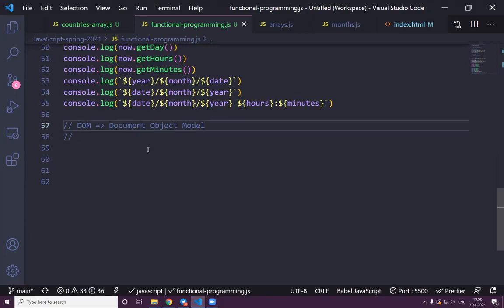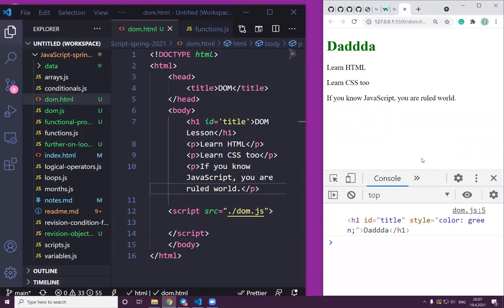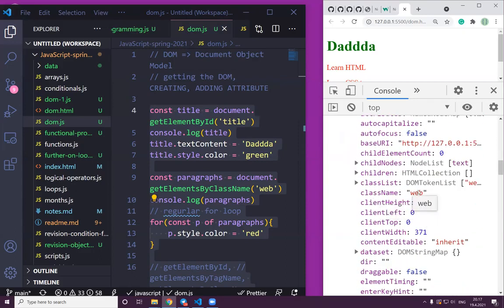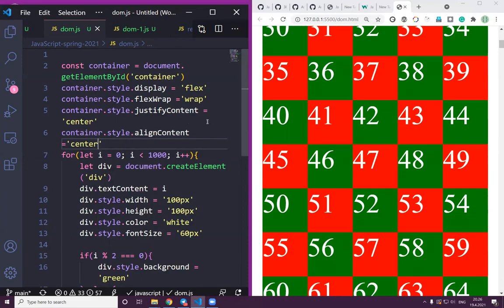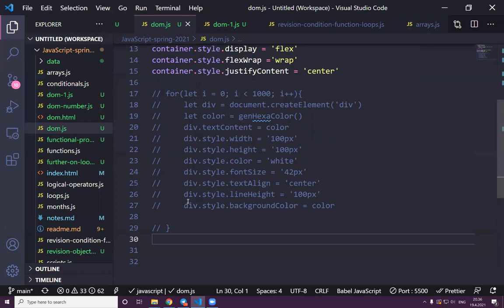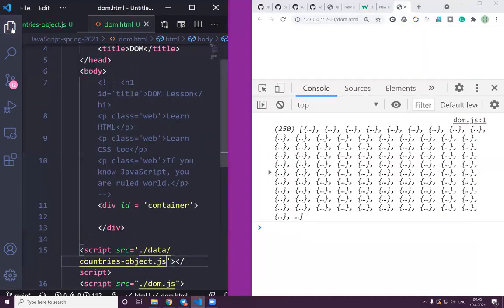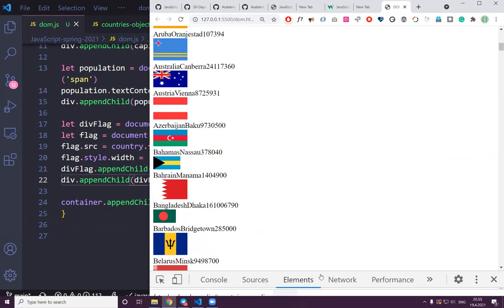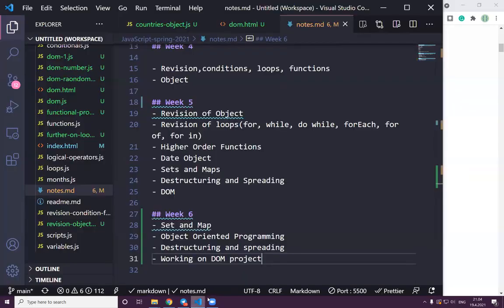DOM - Document Object Model - part 1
What is DOM and how does it work?

The DOM stands for Document Object Model, and it is a programming interface for web documents. It represents the page so that programs can change the document structure, style, and content. The DOM is essentially an object-oriented representation of the web page, which can be modified with a scripting language like JavaScript.

When a web page is loaded, the browser creates a Document Object Model of the page, which consists of a hierarchical tree of objects representing the elements and their attributes, such as text, images, videos, forms, and more. The DOM provides a way for programs to access and manipulate these objects, enabling dynamic interactions between the user and the web page.

The DOM has a standardized API, which means that it works consistently across different web browsers and platforms. It also allows developers to create and modify web content on the fly, without having to reload the entire page. This can make web applications more responsive and interactive, improving the user experience.